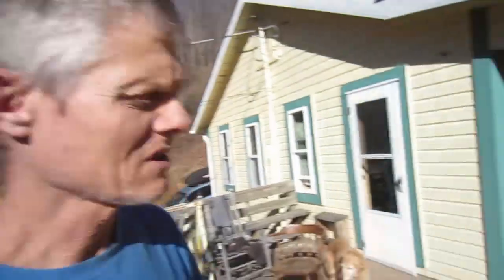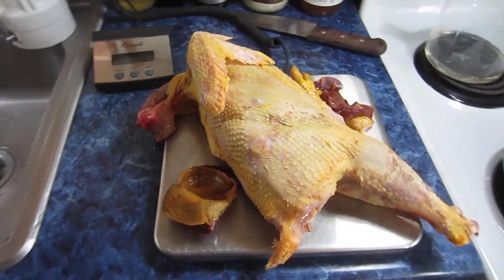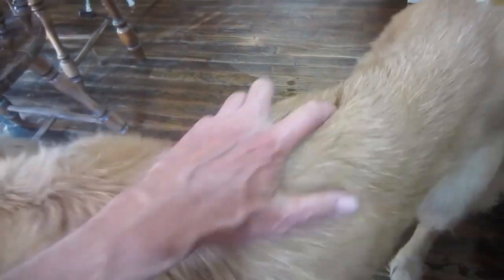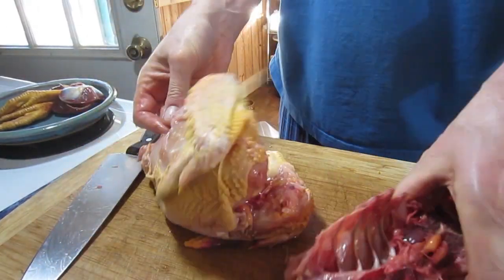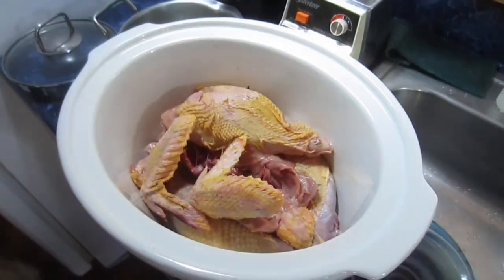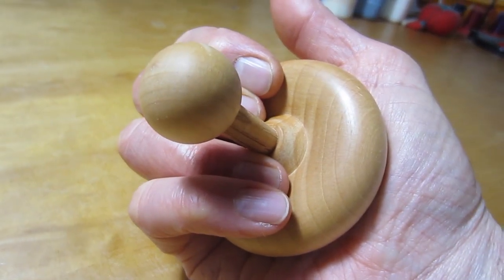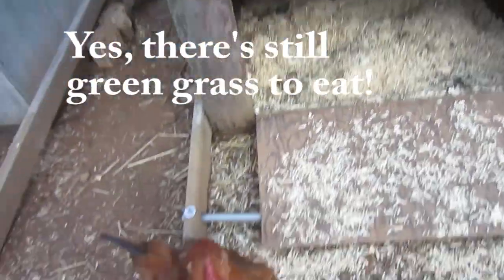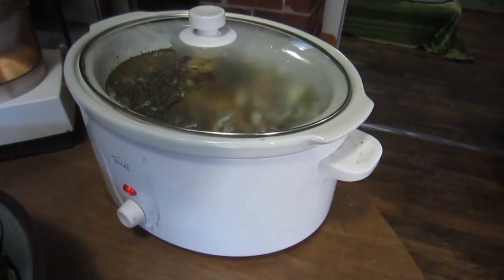I Butchered My First Chicken! Part 1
So I butchered my first chicken and I learned a lot by experiencing the difference between a Cornish Cross, store bought chicken, and a traditional breed chicken.  Learn how to butcher a chicken aka process a chicken!  Also, a pure range free chicken is SO yellow compared to a caged or "organic" chicken.  The difference is amazing!